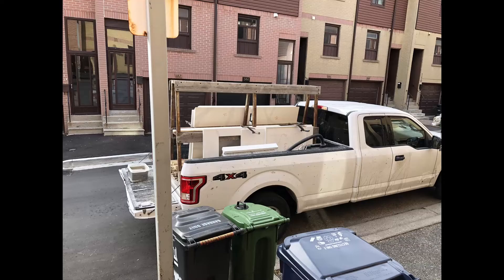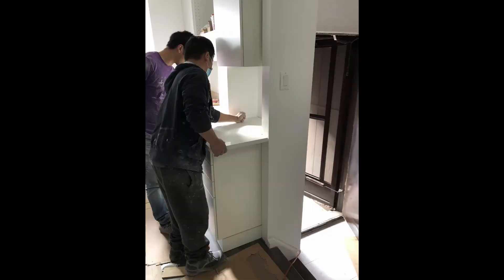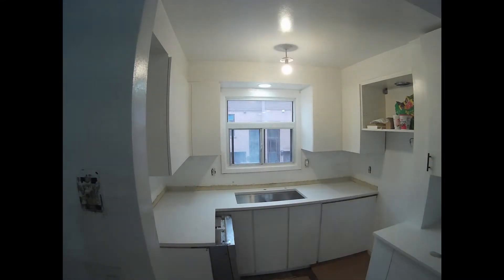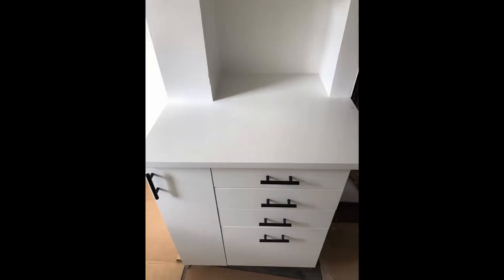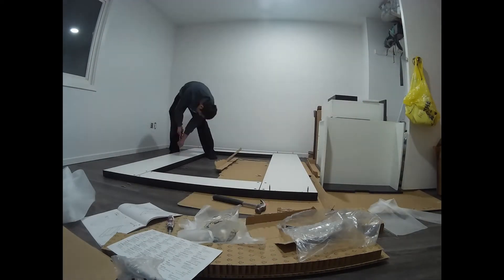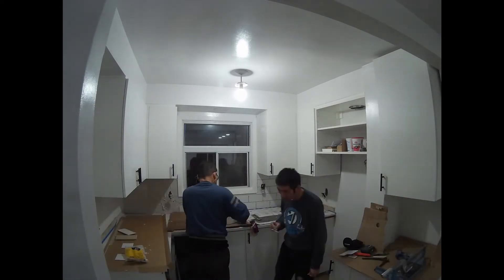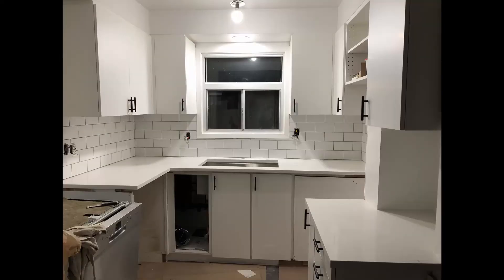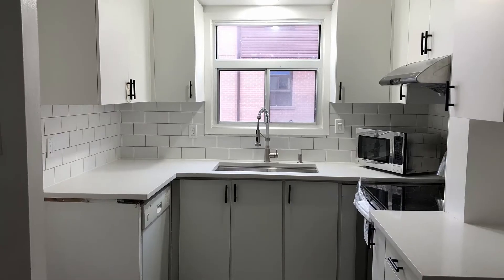Reno Pt 7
Part 7 of my renovation series!